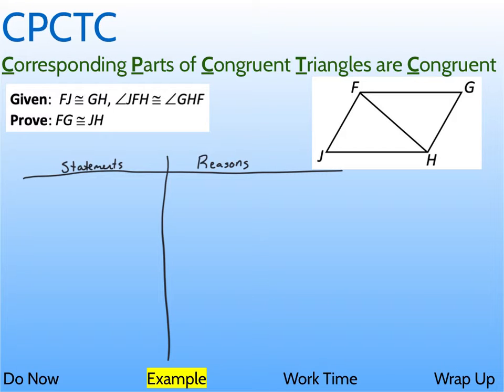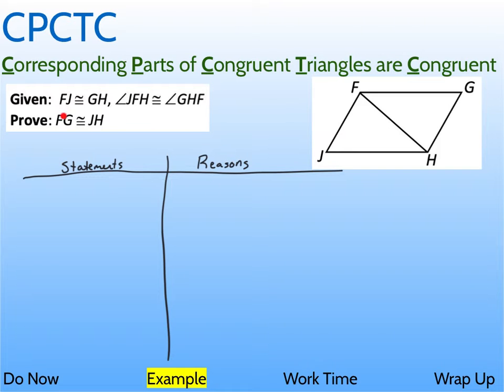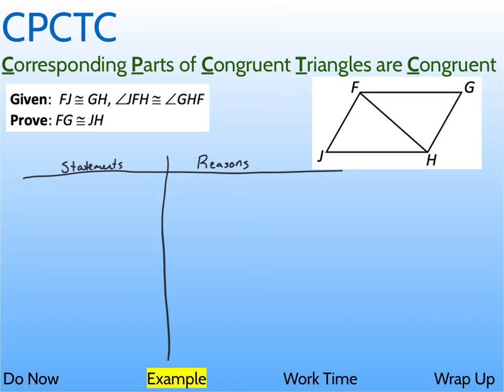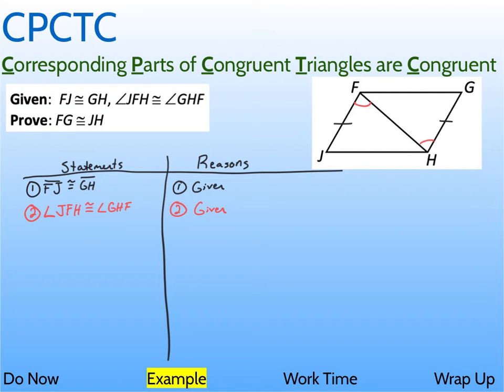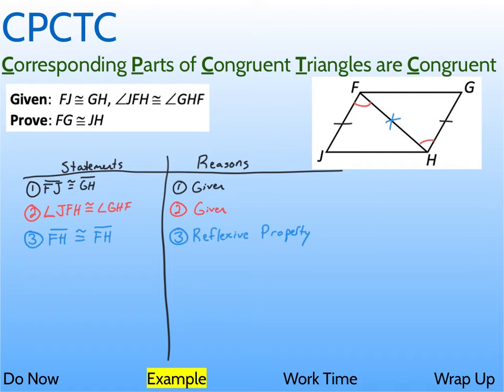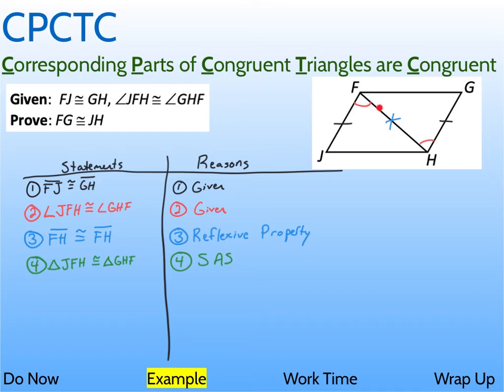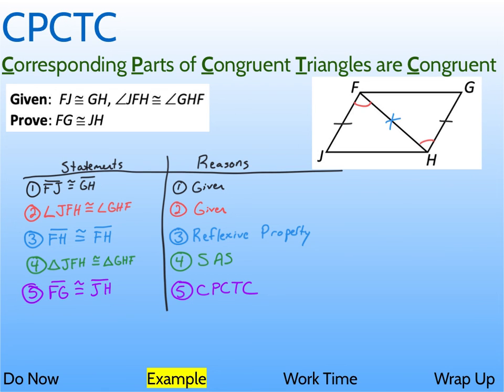2/28 CPCTC Example 2